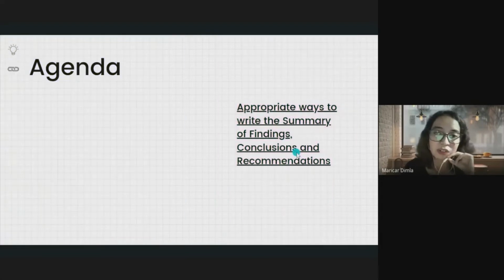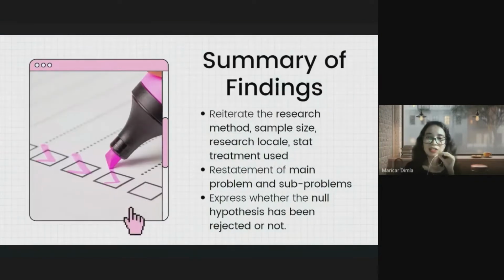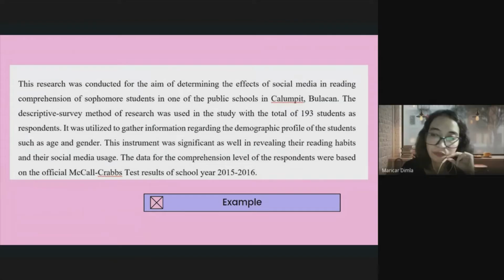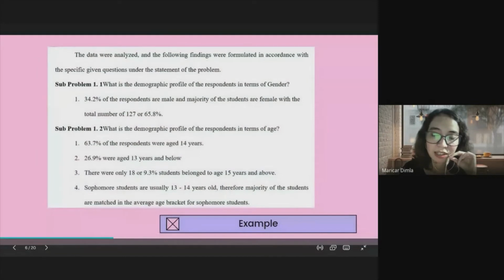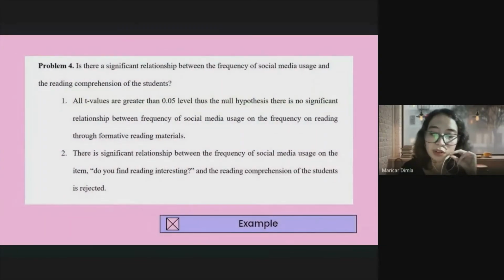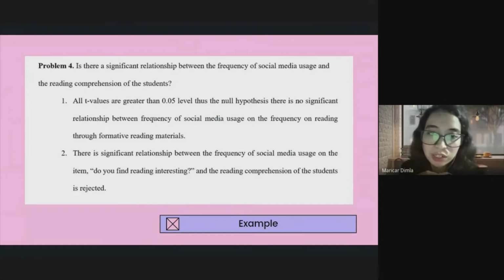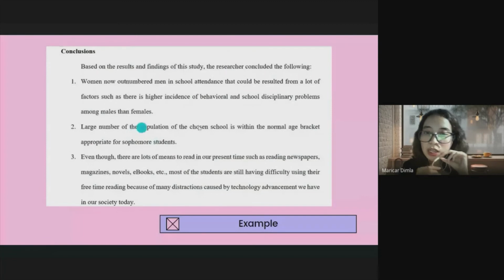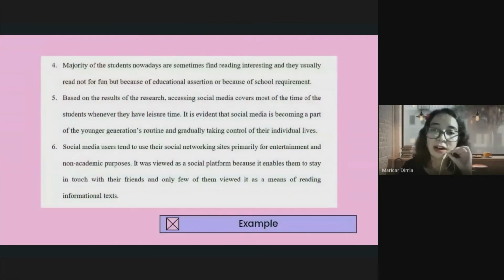Techniques in Dealing with Findings, Conclusions and Recommendations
This is the part you want to reminisce all the hardships you've been through in dealing with your study. Throughout the tedious writing process, piles of revision, unresponsive respondents, terrific statistician and sleepless night of interpreting data--- now, you are here putting closure on your investigation. CONGRATULATIONS! You deserve a straight 24 hours of sleep!